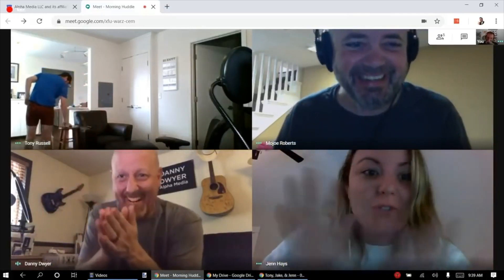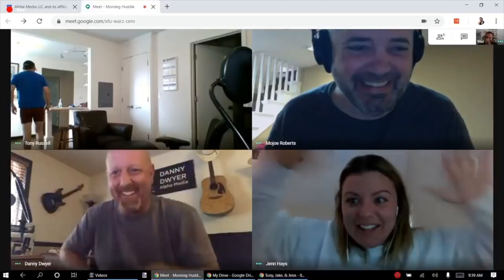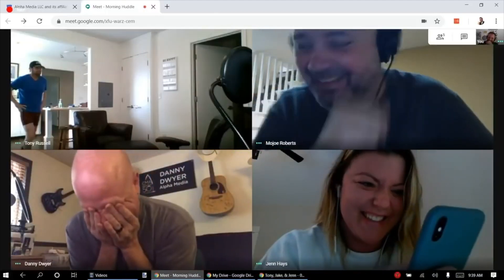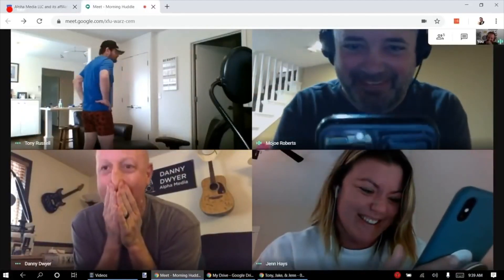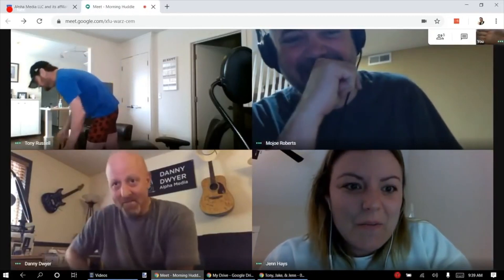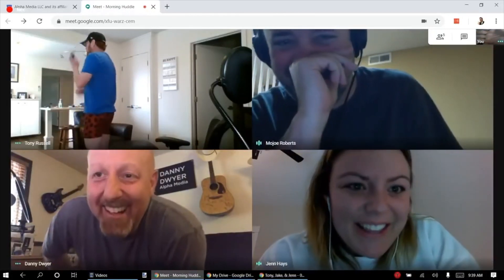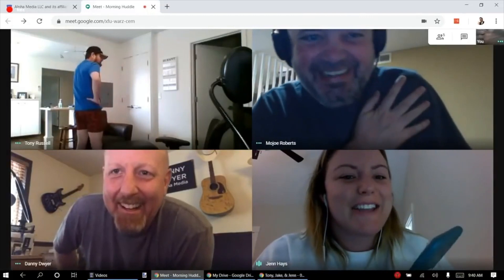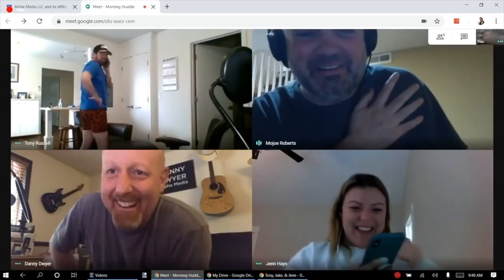Como Usar Zoom. ❌ 5 ERRORES COMUNES que COMETEMOS.❌ 2020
POR FAVOR NO COMETAS ESTOS ERRORES EN ZOOM. Aquí vas a saber Como usar Zoom. En este video te estaremos mencionando 5 Errores Comunes que cometemos en Zoom.

Este video NO ES AUSPICIADO por ningún producto.

⏱️TIME STAMP⏱️
0:00 INTRO
1:10 ERROR NUMERO 1
1:23 ERROR NUMERO 2
1:41 ERROR NUMERO 3
2:08 ERROR NUMERO 4
2:47 ERROR NUMERO 5

LINK DE RECOMENDACIONES 📒

Cámaras:
Canon EOS 50M:

Cargador para que no se apague la cámara:

Audio:
Rode Wireless Go:

Iluminación:
Raleno Kit 2 Luces

Backlight Neewer

Viltrox Color Light:

🎵 Track Info:

Title: Mellow Acid by CyberSDF

 webinar descargar zoom teletrabajo videoconferencia